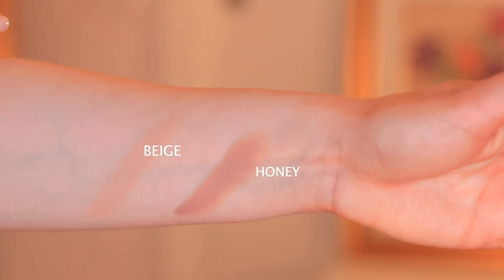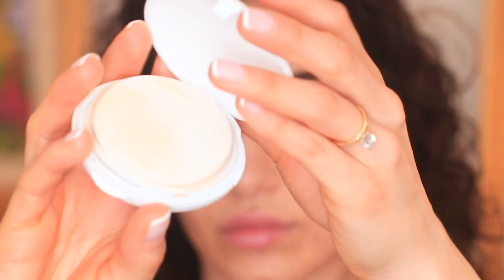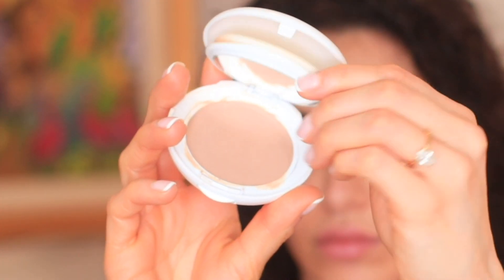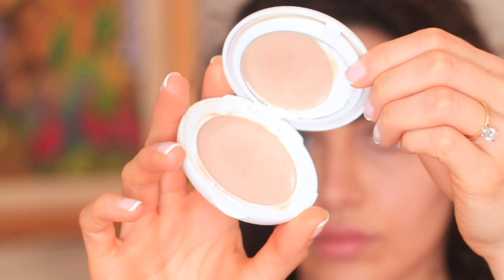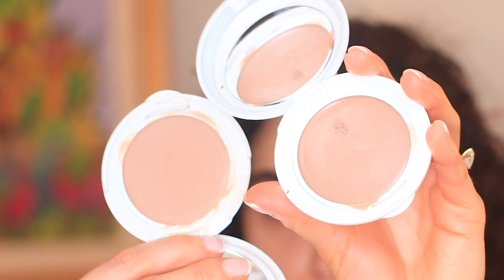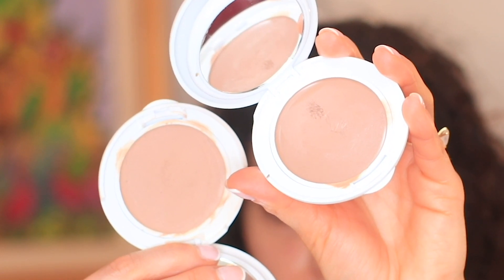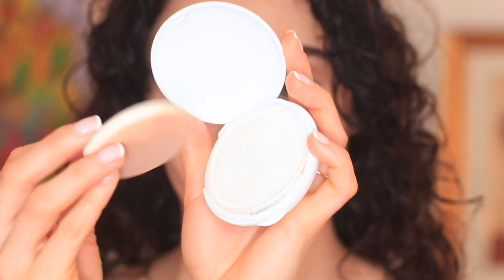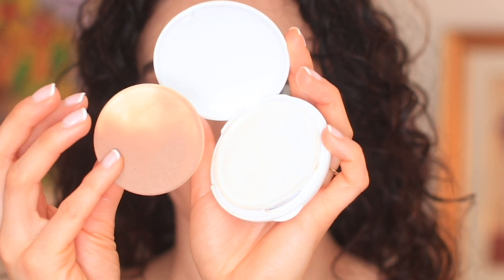Avène Tinted Compact Cream SPF50 x Beauty Expert Ruby Golani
Ruby Golani shares the new Avène Tinted Compact Cream SPF50.

"I want buildable, sheer-full coverage makeup that looks like skin. That has good skincare ingredients, protects my skin from free radicals and awesome SPF50 protection that can easily be reapplied throughout the day. I use it over my acne, scarring and over my dermatitis. When my skin flares up, this is the one product it can tolerate. It’s made with mineral UV filters and their famous Thermal Spring Water, ideal for my sensitive skin. It feels like a beautiful skincare product with hefty coverage (that you can’t feel)."